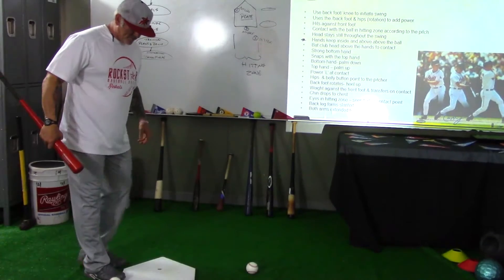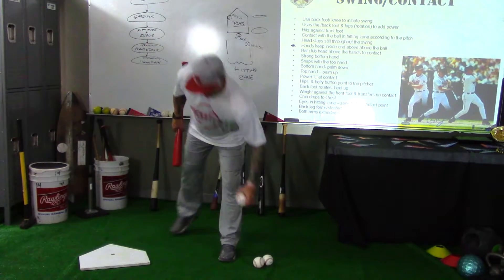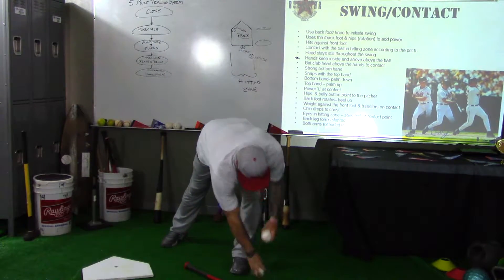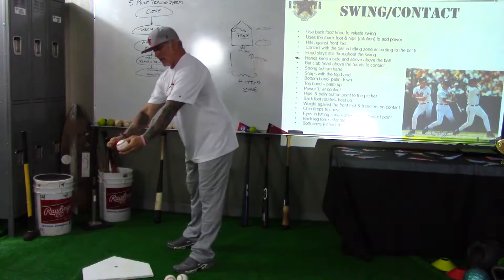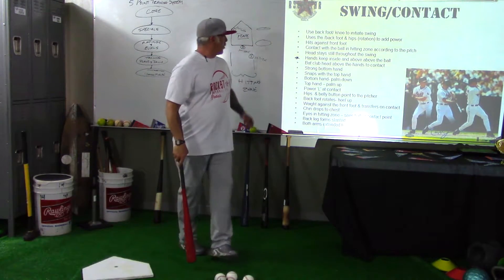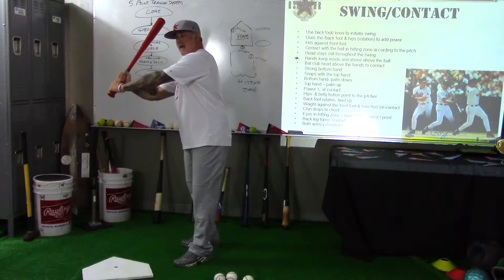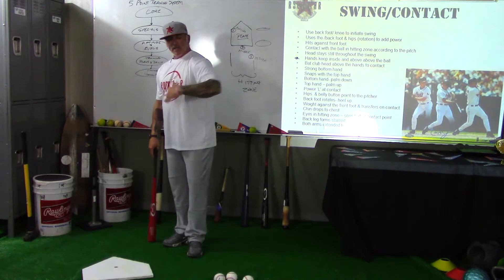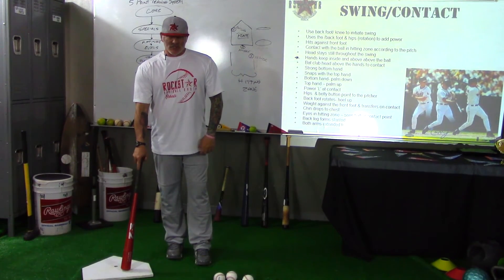Swing/Contact - 6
RockStar Performance Baseball is a USA based company that provides League Development Content and Training Services, Fundraising mechanisms via the unique B.A.T. App product and produces a full line of Instructional Videos for Youth Baseball - Ages 5-14. These Videos in full are available for purchase, licensing and are also used to fuel the fundraising mechanism for BAT App.
Coach Ryan Pryor has played up through the College Ranks and has coach professionally for Pro Minor League Teams, High School Baseball, Youth Leagues, Youth Travel Ball Associations as well as being the British National Coach in the 90's. His wealth of knowledge comes from being a student and technician of the game. His father also coached at the college level.